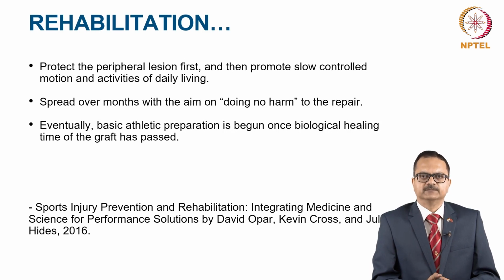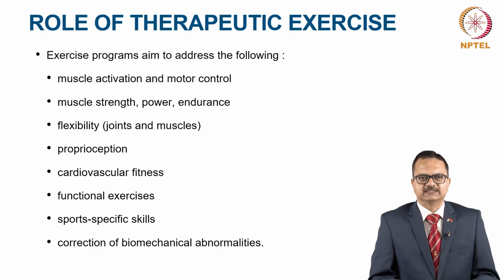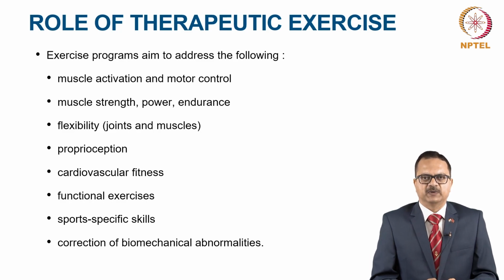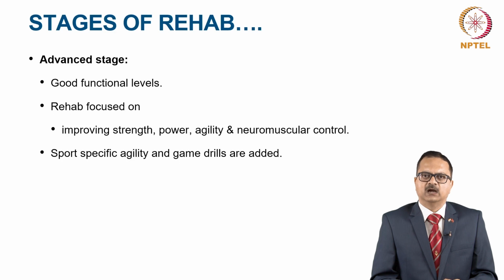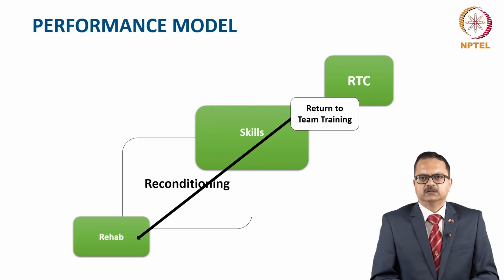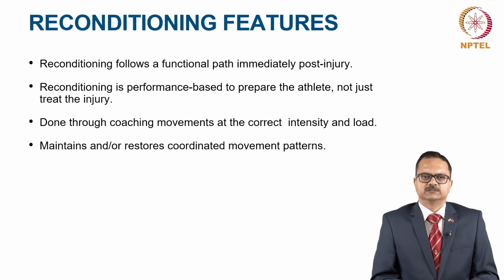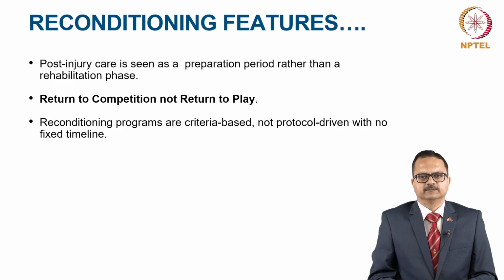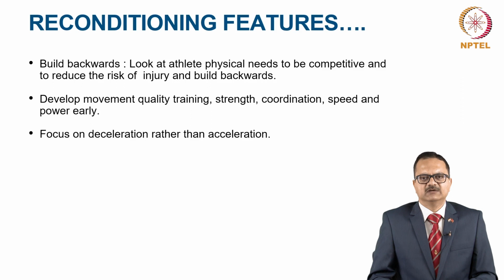Rehabilitation and Reconditioning